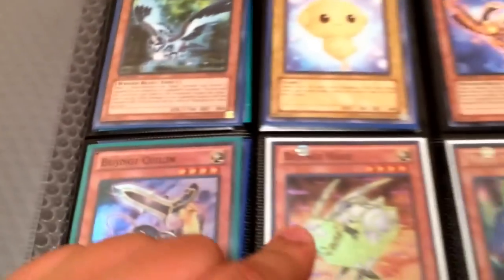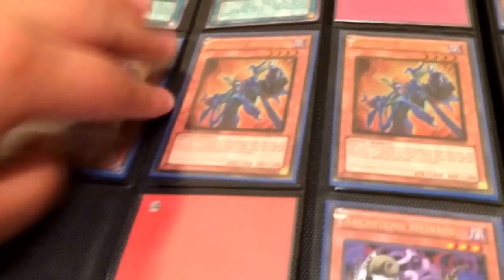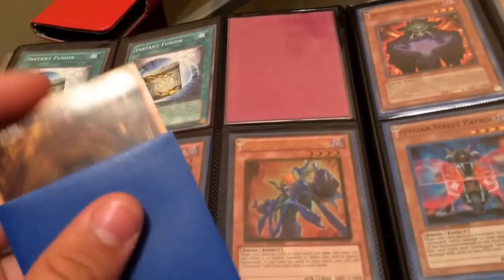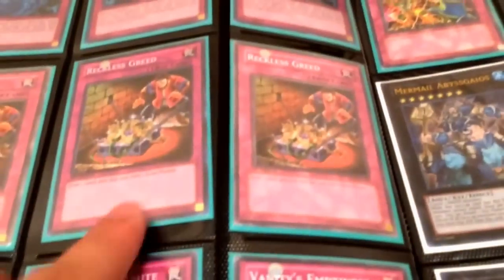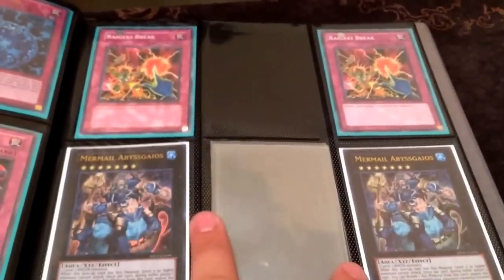2/15/14 Trade binder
Major Wants:
2x wolf bark
1x exciton knight
1x 101 ark (any rarity)
1x Vulcan

Trade To U.S. Only